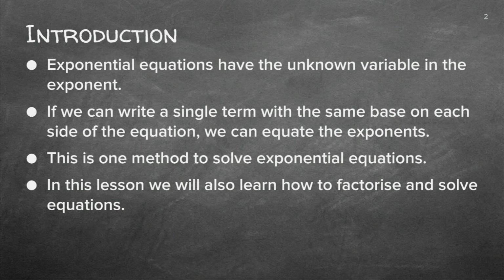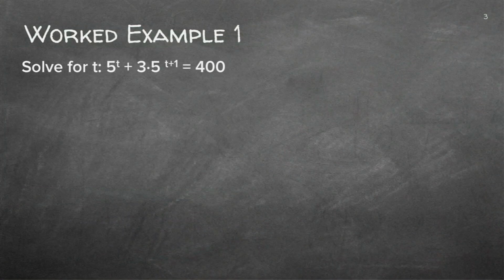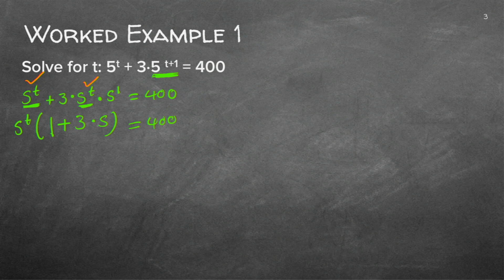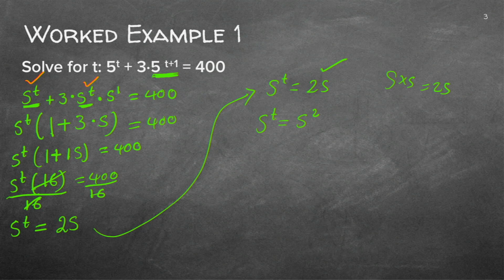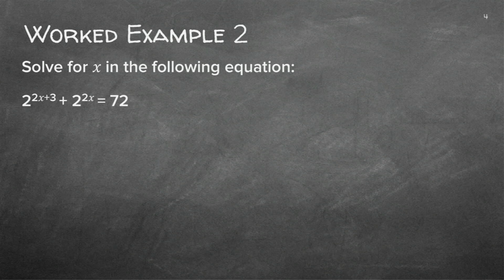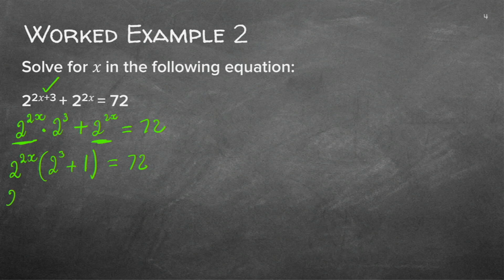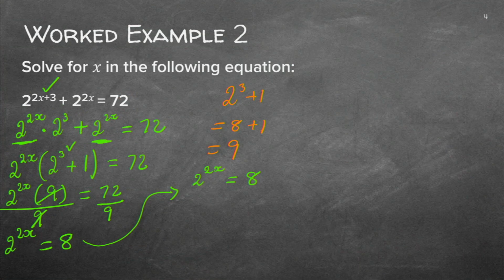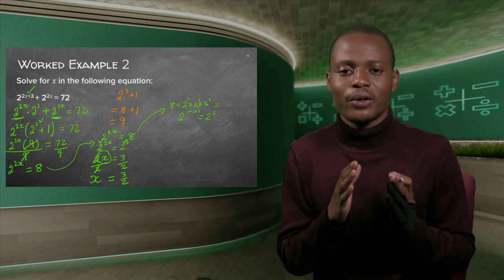Exponential Equations, Unknown in Pongwer Factorising | Exponents